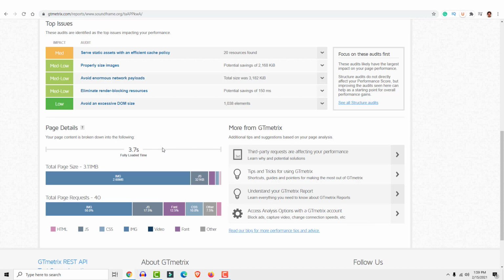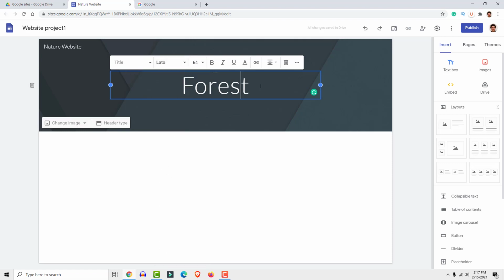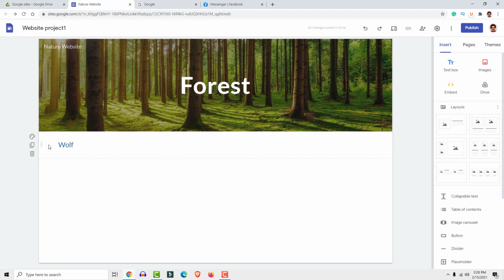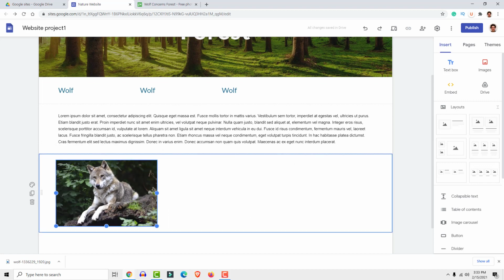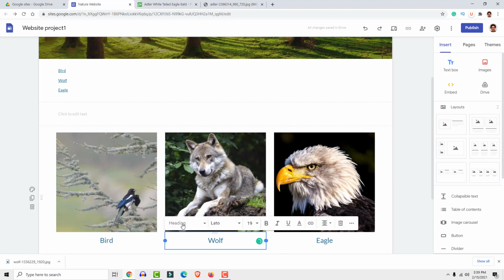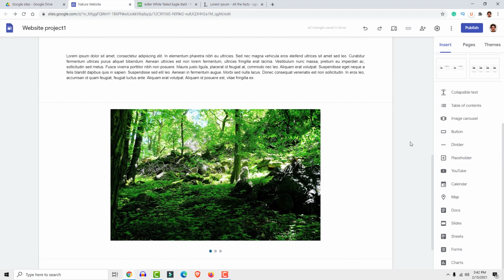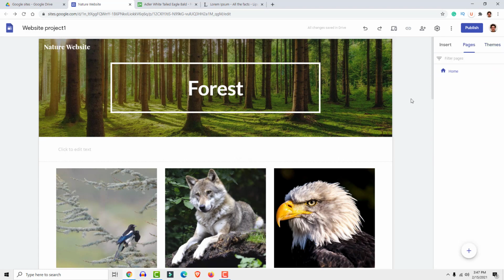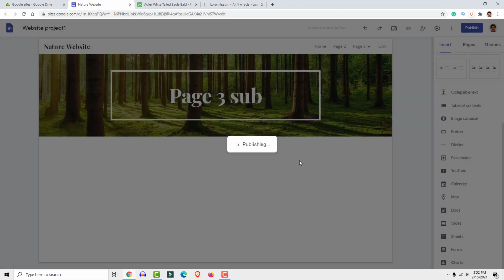How to Create a Website in Google Sites for Free | Tutorial for Beginners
Learn how to create a free and fast website with Google Sites. These websites are extra fast, lightweight, and easy to create. Learn how to add texts, images, Google Drive apps, and more.

1:45 Create Website in Google Drive
2:48 Start Building Website Top to Bottom
4:14 Change Header Image
5:41 Add Text
5:53 Add Images
9:32 Use Layouts
11:35 Add Collapsible Text
12:31 Add Image Carousel
13:45 Add Button
14:21 Adding Placeholders
14:52 Add Youtube Video
15:45 Change Theme
16:32 Add More Pages and Subpage
18:08 Share your Website
18:18 Settings
19:04 Publish Website Online